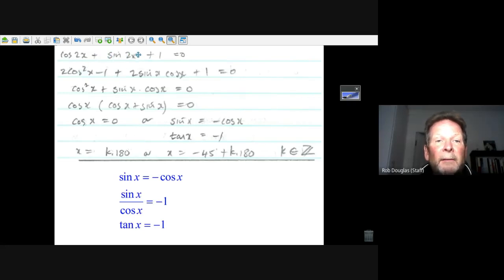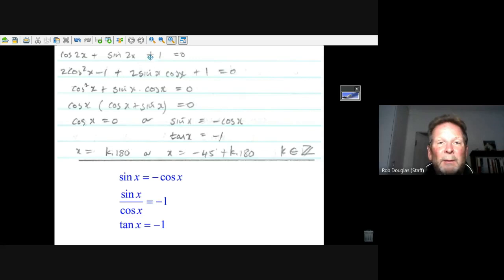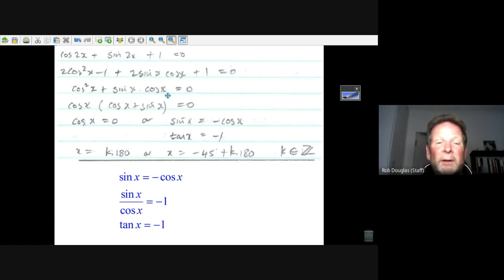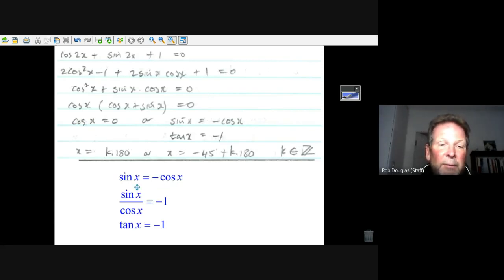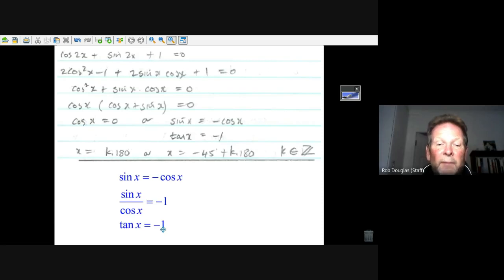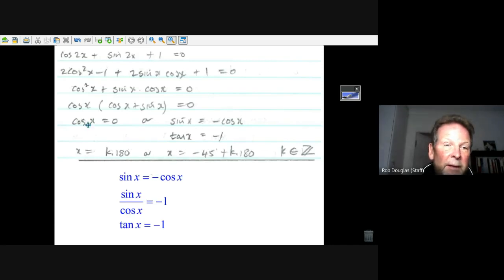Trig equations Tangent Trick